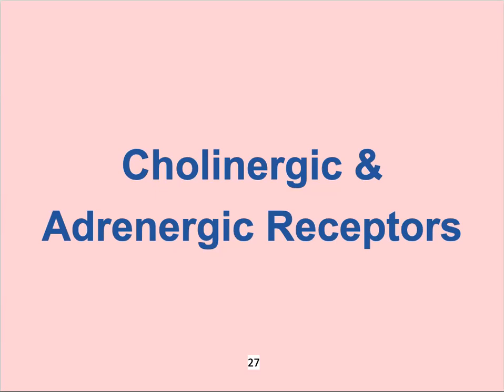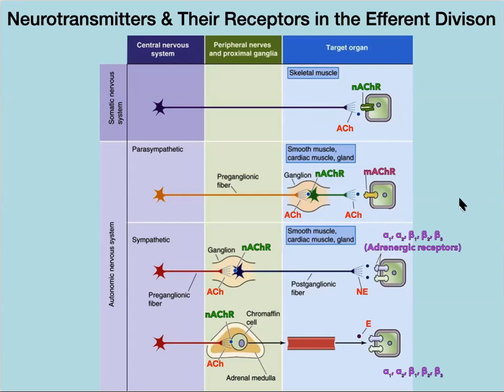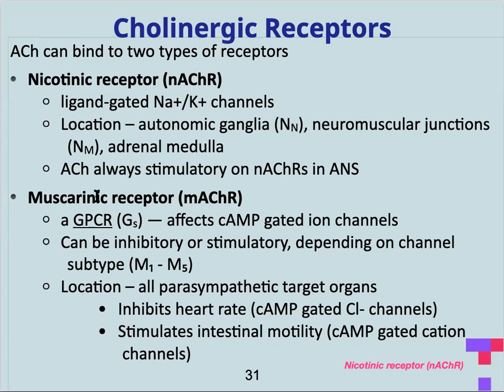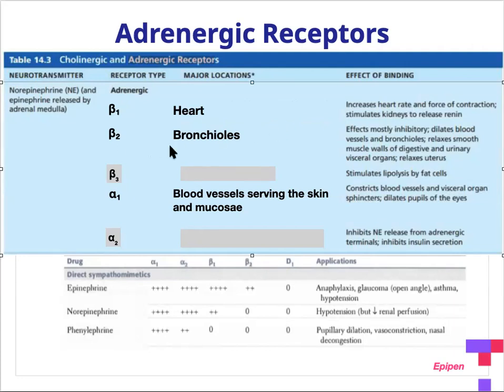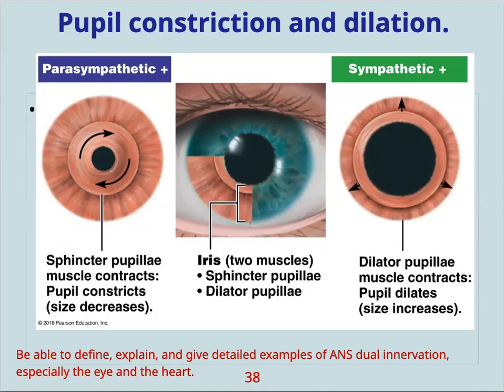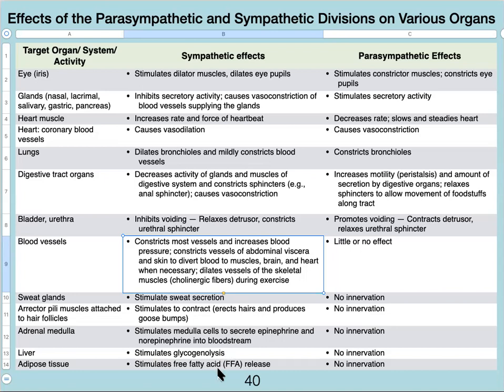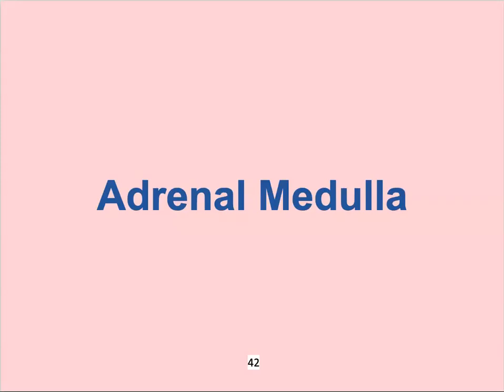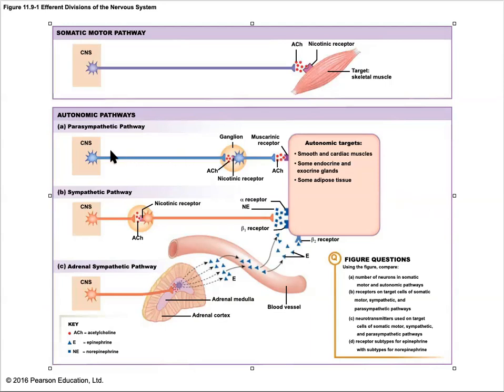Ch.11 Efferent Divisions — Autonomic & Somatic Motor Control - Part B